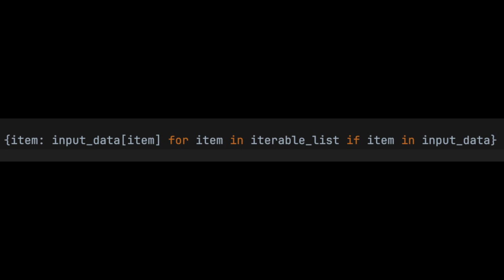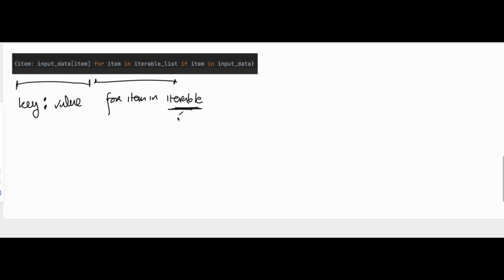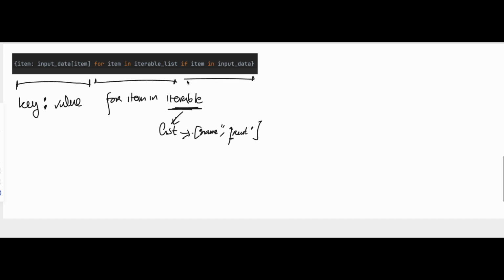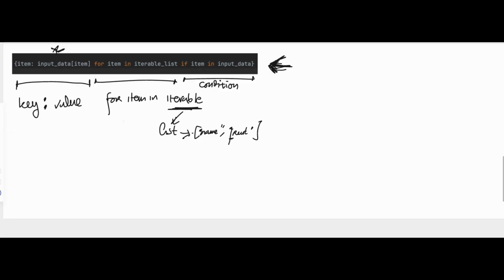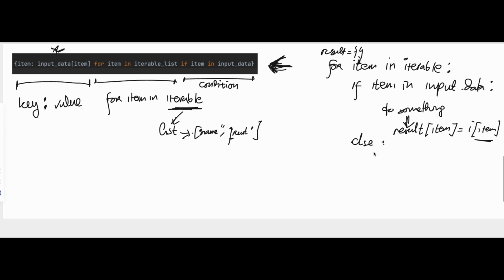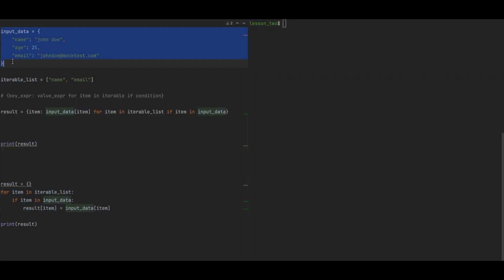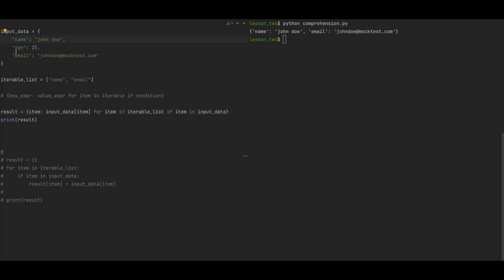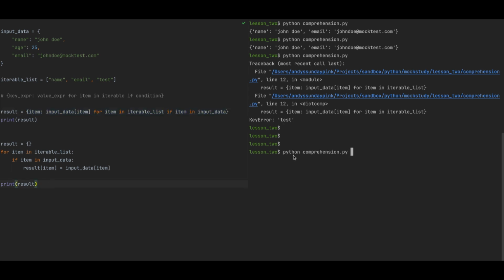Dictionary Comprehension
Python 101 - dictionary comprehension